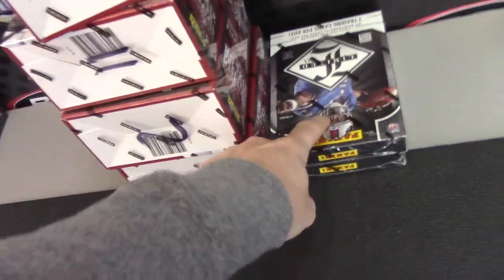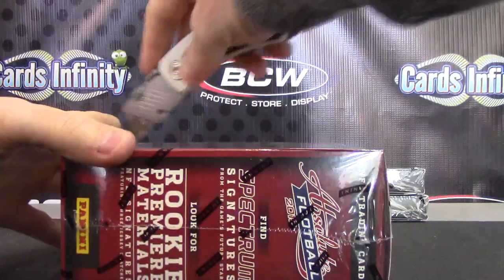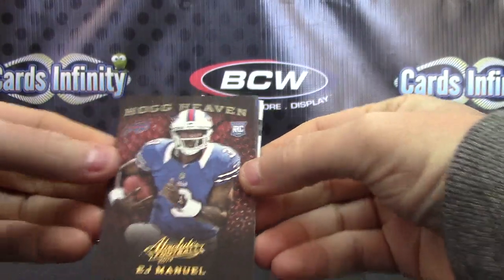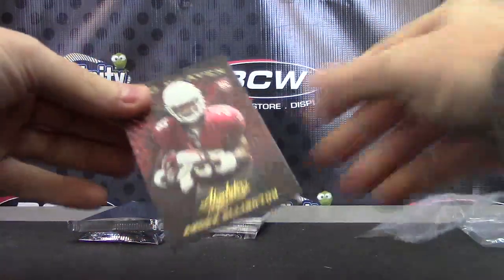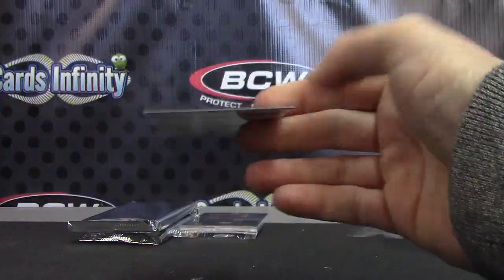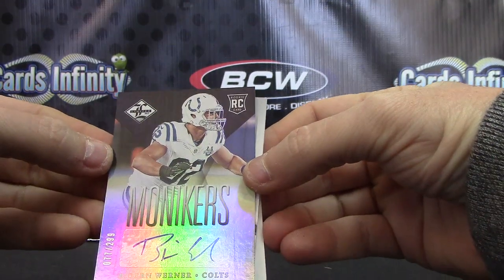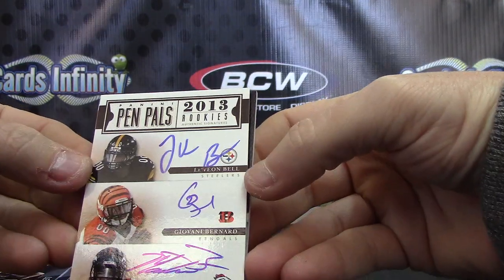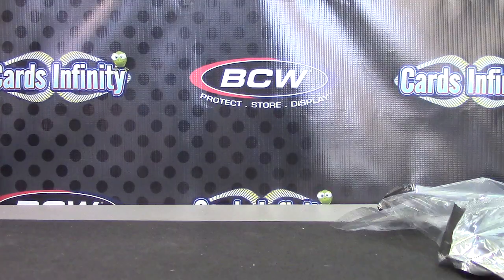Michael Mc's 2013 Limited & Absolute Football 3 Box Break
Thanks a lot Michael, Chris J.